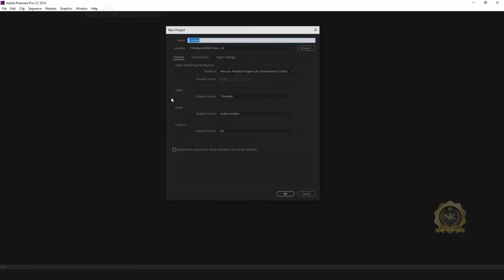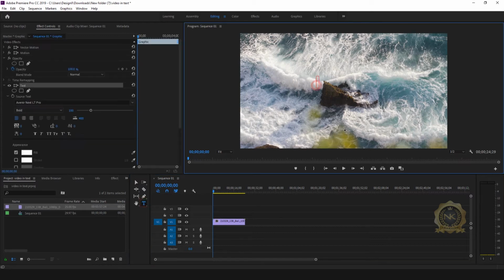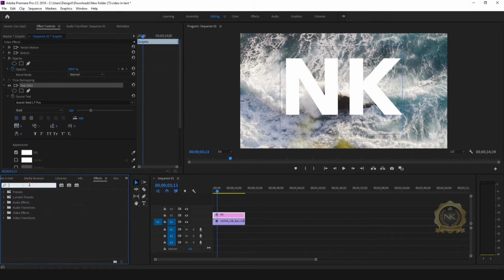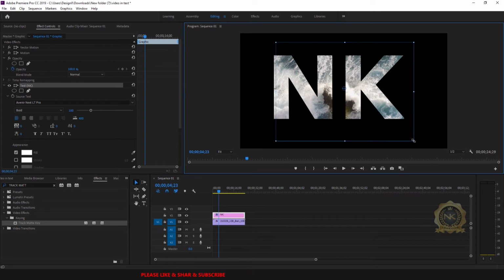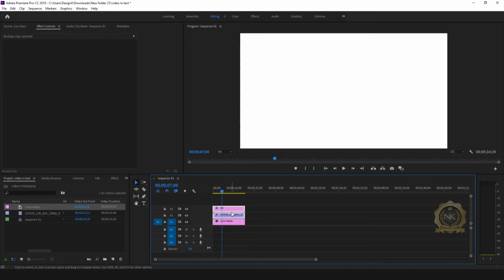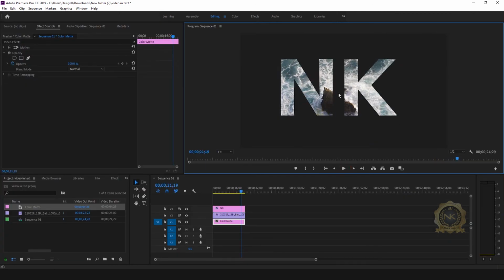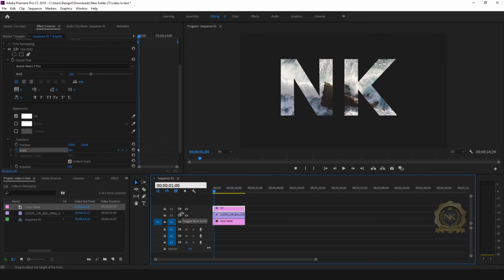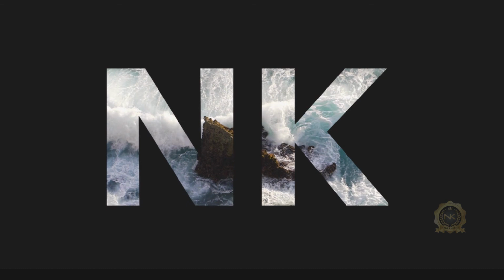How to place a Video inside text In Adobe Premiere Pro CC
Video Inside Text in Premiere Pro CC 2019 (Tutorial)

How to Create Title Animation in Adobe Premiere Pro CC